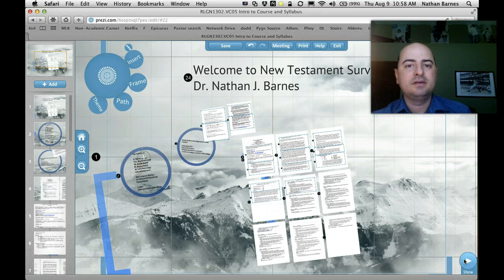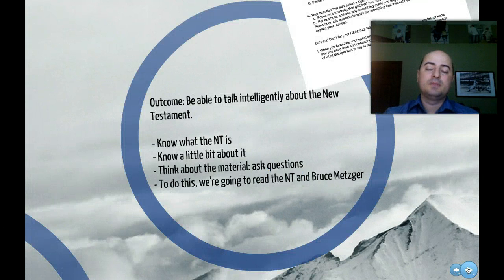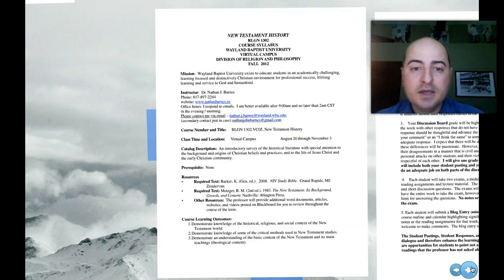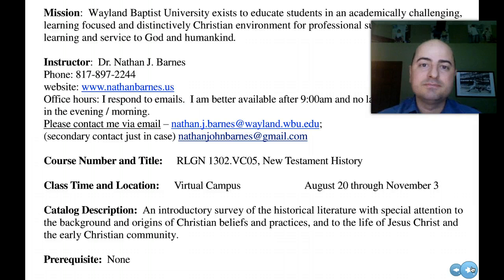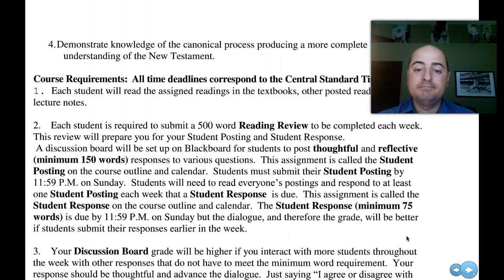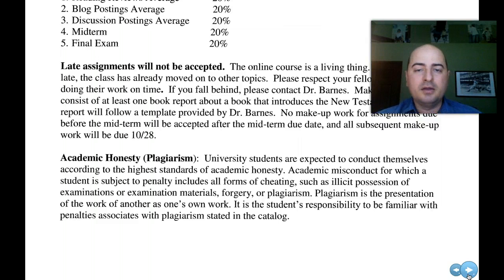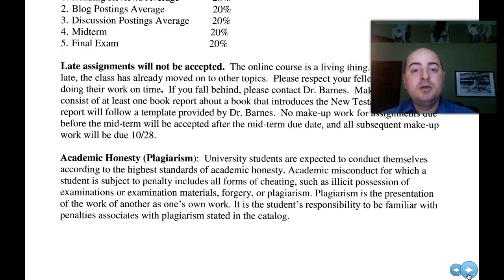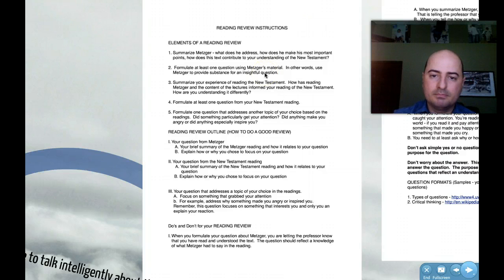Syllabus NT1302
My Stevie Wonder syllabus lecture.  I couldn't see myself. Reading Review explanation will be seperate.